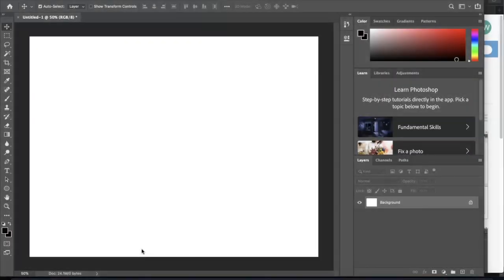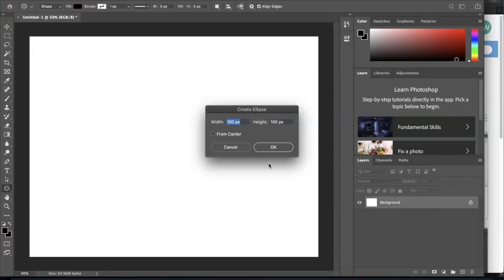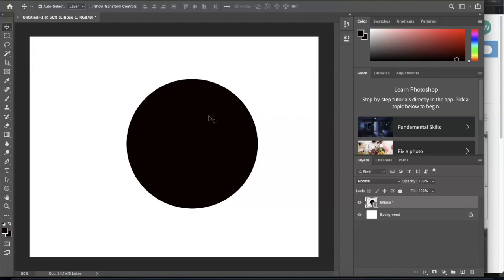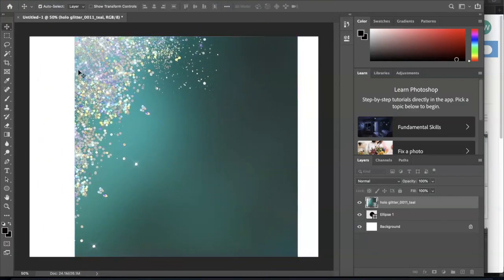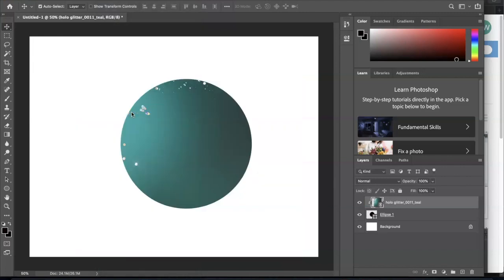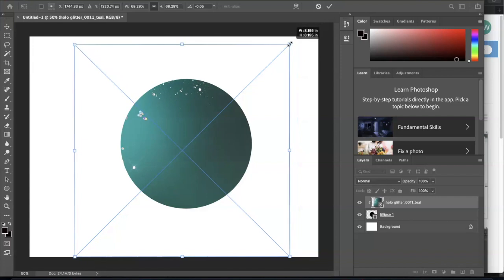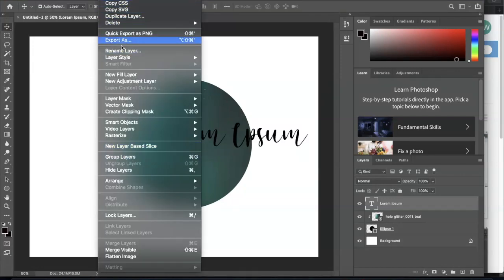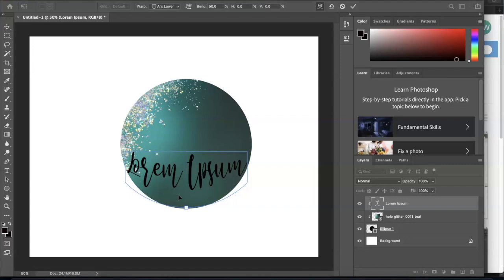HOW TO FILL A SHAPE IN WITH AN IMAGE IN PHOTOSHOP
Sublimation Ink & Blanks - Dyenamic Ink

Heat Press: 16x24 Fancier Studio Press
Convection Oven

Designs/Images/Fonts